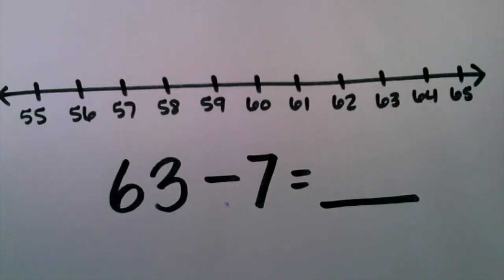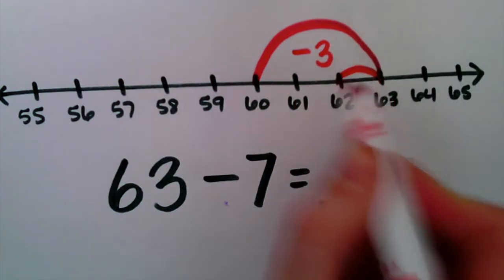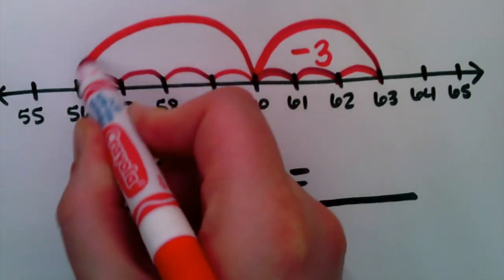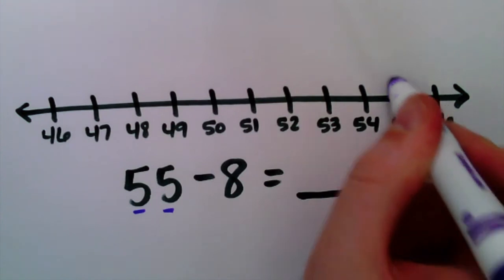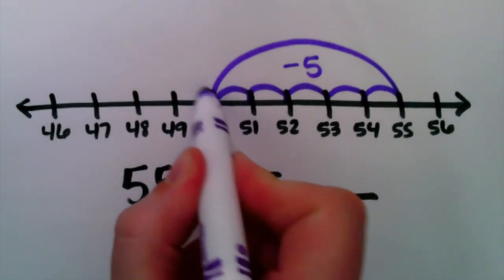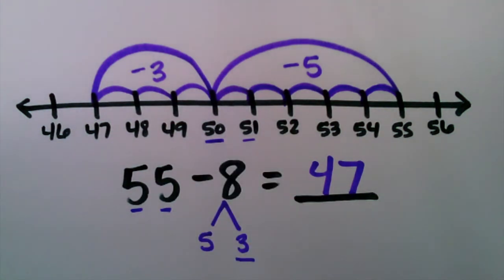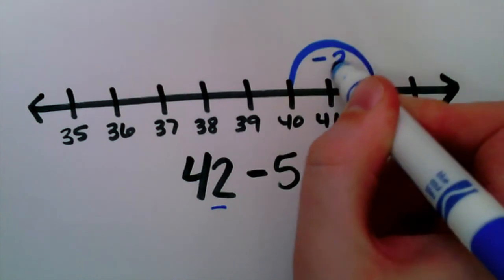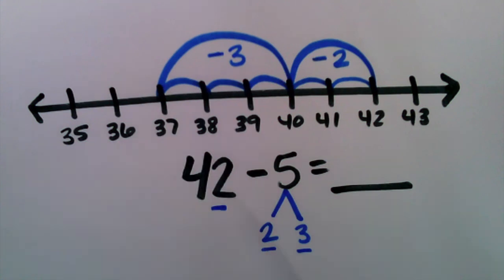Subtraction Video 3: Break Apart Ones to Subtract